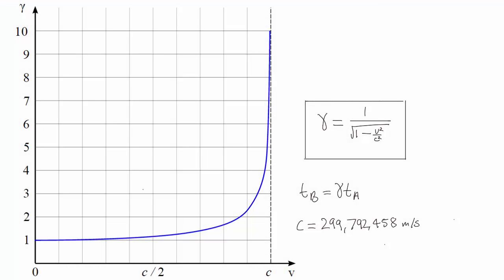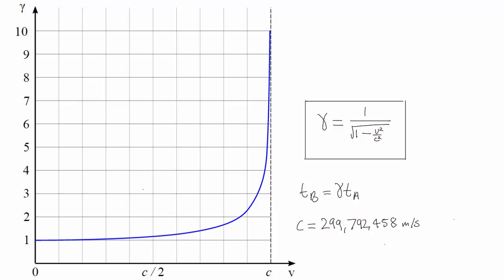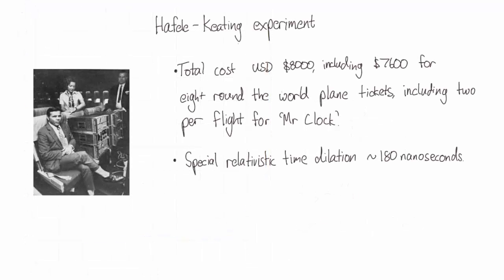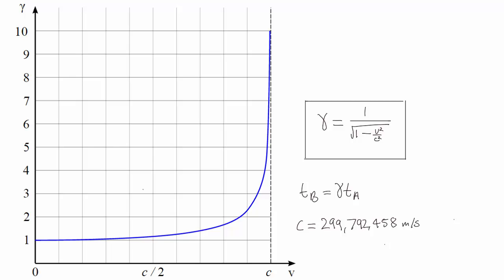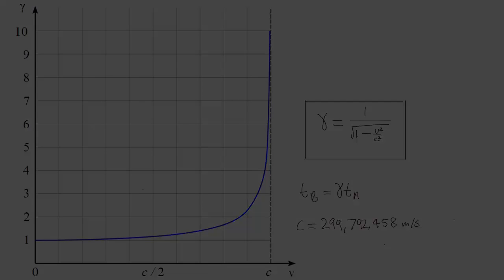Time dilation | Special Relativity | meriSTEM